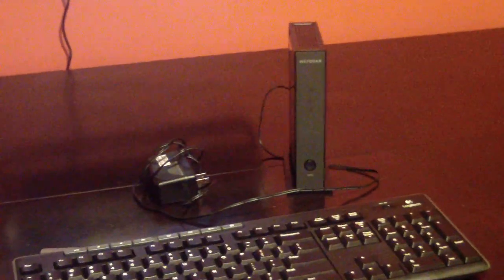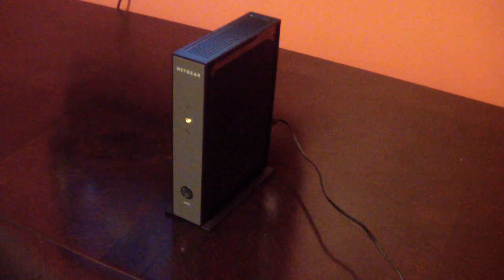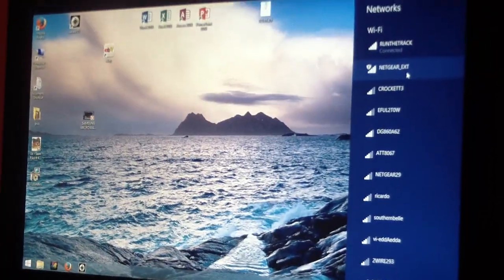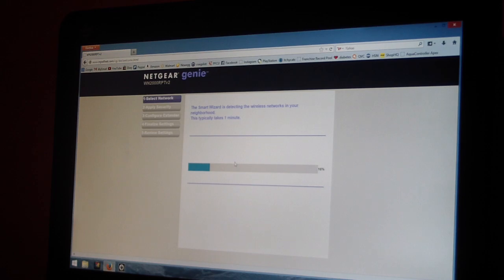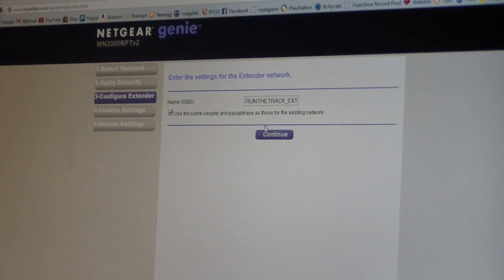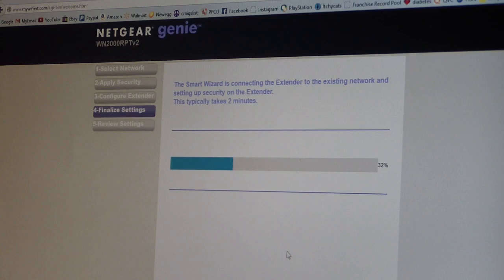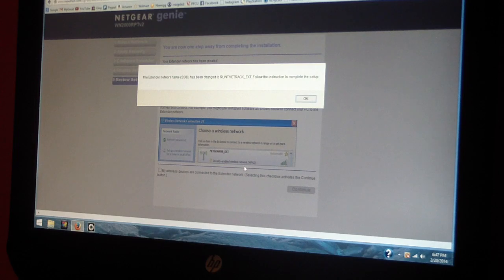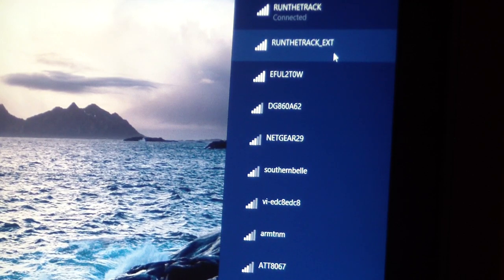NETGEAR UNIVERSAL WIFI RANGE EXTENDER WN2000RPT SETUP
NETGEAR UNIVERSAL WIFI RANGE EXTENDER WN2000RPT